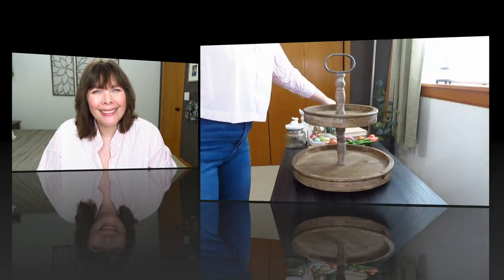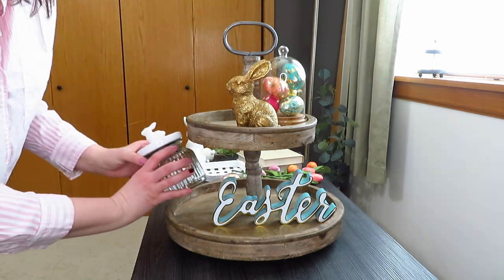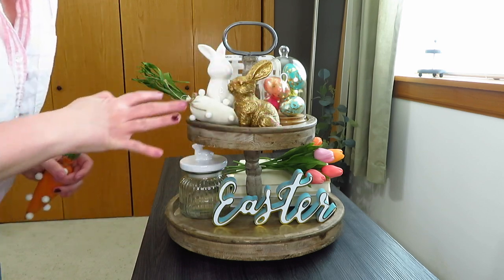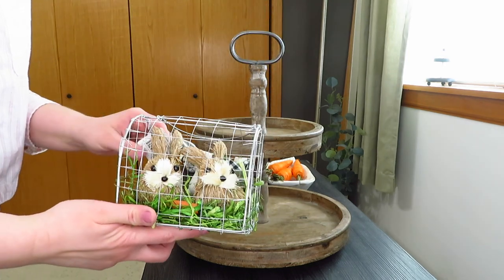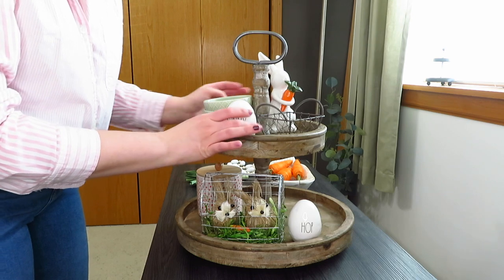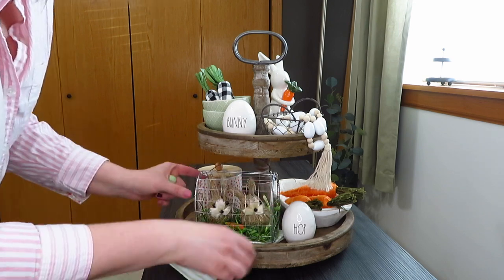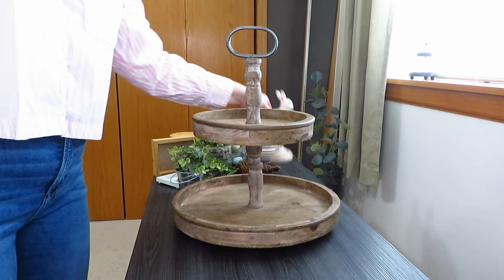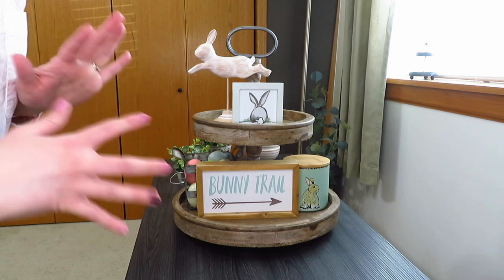Easter Tiered Tray || 2023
I have styled three tiered trays for Easter using my Creative Co-op tray from Amazon.  Each tray had a decor piece I just needed to use on this tray.  I hope you enjoy all the tiered trays.

Requested Links:
*Tiered Trays*